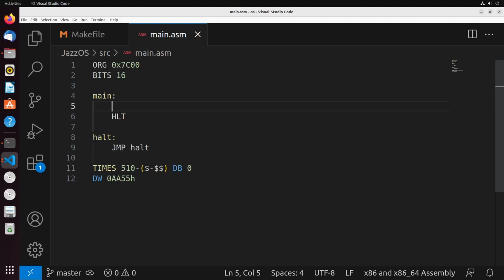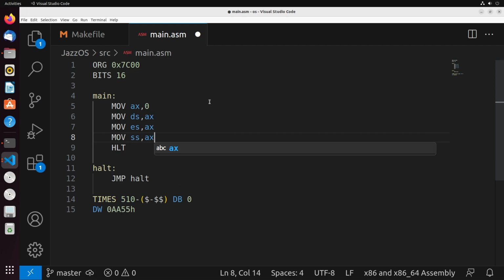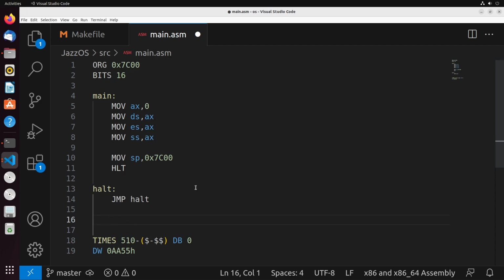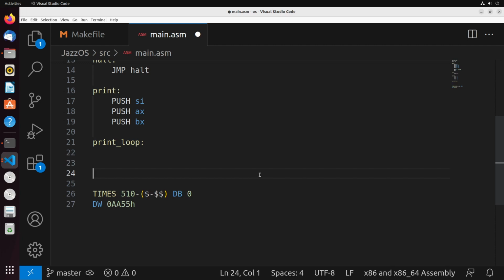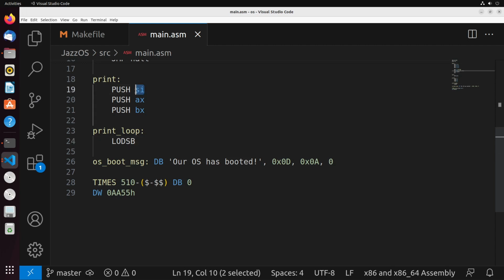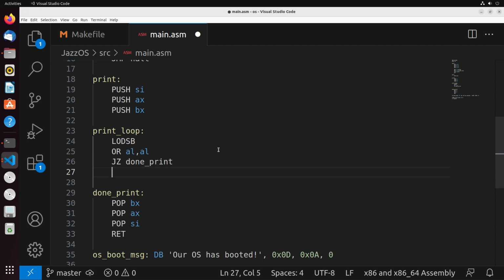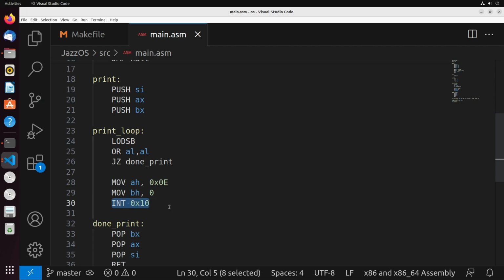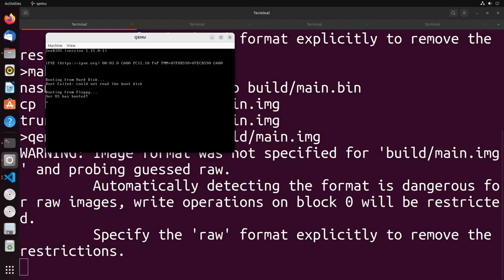x86 Operating Systems - Printing A Message in BIOS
In this video, we will modify our bootloader program to print a simple message in BIOS using the int 0x10 instruction.